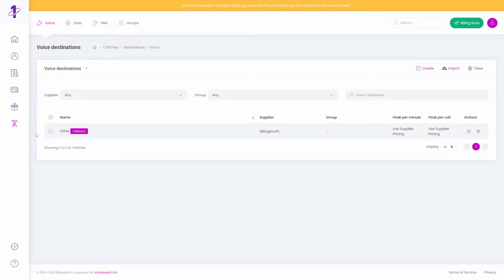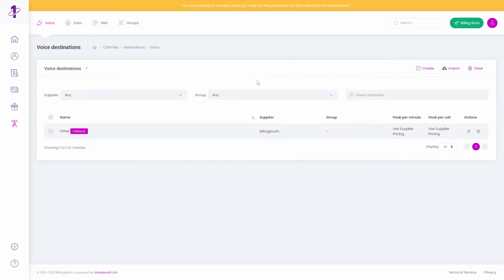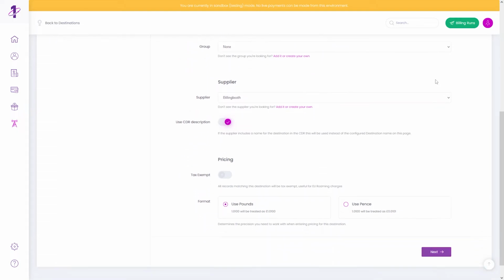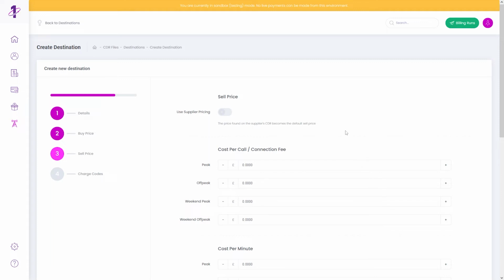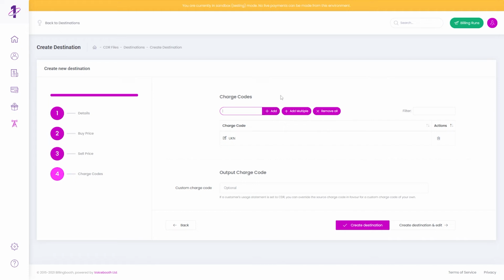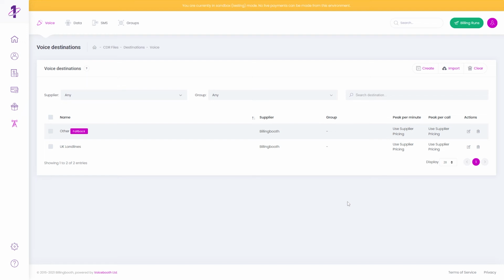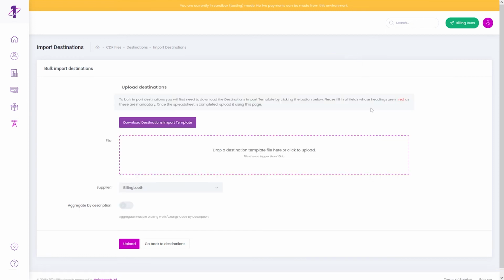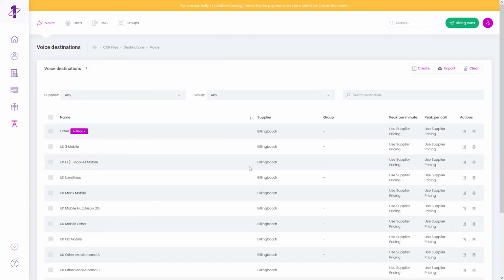Billingbooth One - Adding Destinations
Welcome to this Billingbooth One tutorial which is part of our getting started series. In this video, we'll go over two ways to add Destinations to your Billingbooth One account.

CHAPTERS
0:00:00 - Destinations overview

Manually adding a destination
0:02:55 - Step 1) Details
0:03:25 - Step 2) Buy Price
0:04:15 - Step 3) Sell Price
0:05:08 - Step 4) Charge Codes

0:06:47 - How destinations work in principle

0:07:17 - Bulk importing destinations
0:07:37 - Import Destinations screen